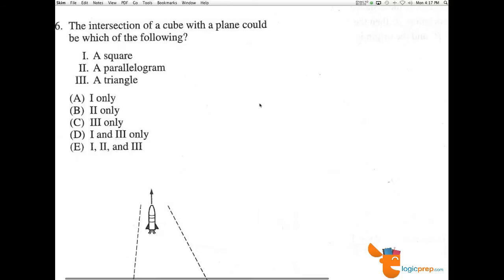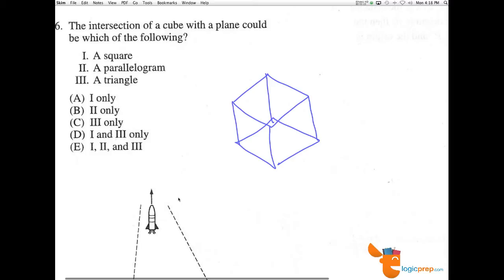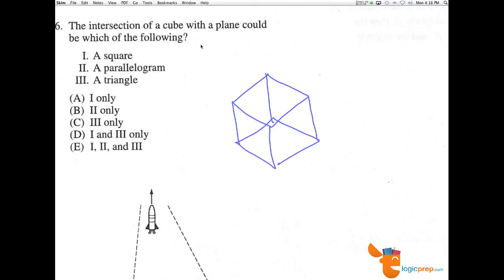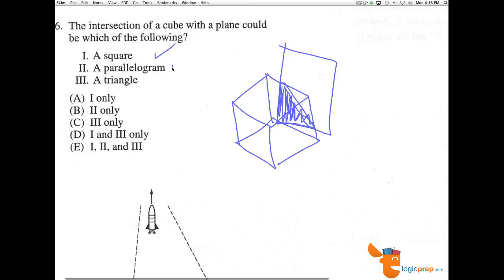SAT SUBJECT TEST. Math level 2, Test 1, Question 6